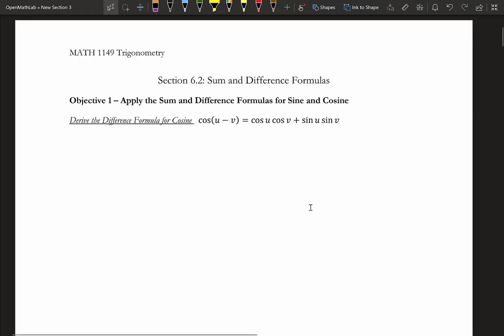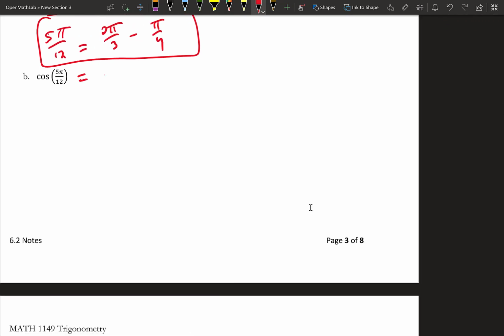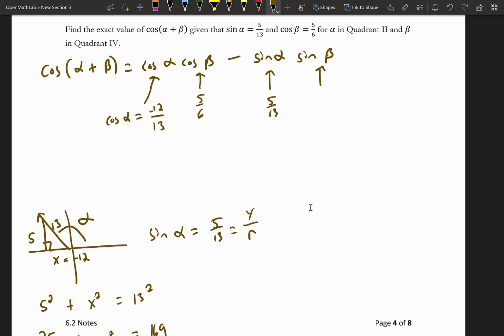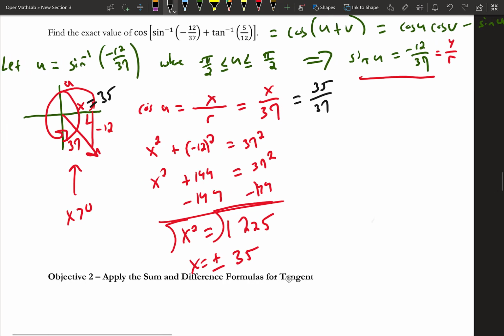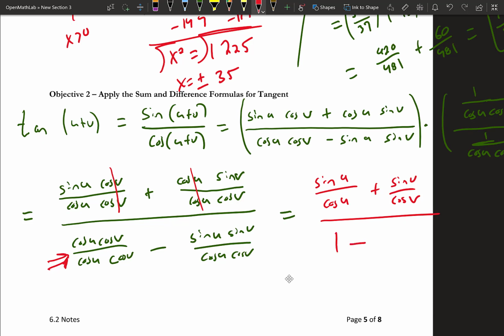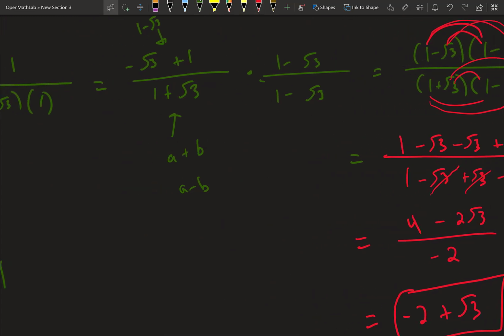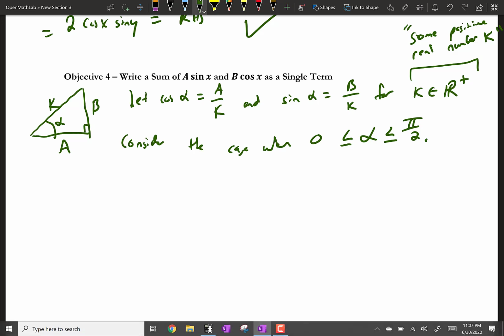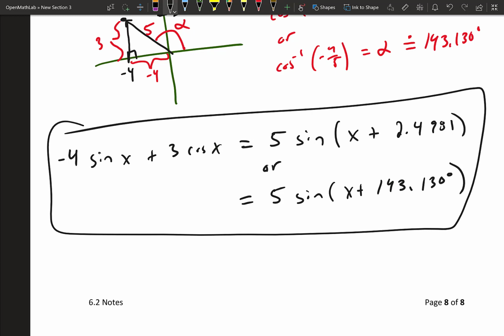MATH 1149 section 6.2